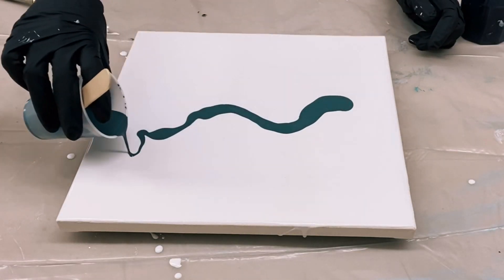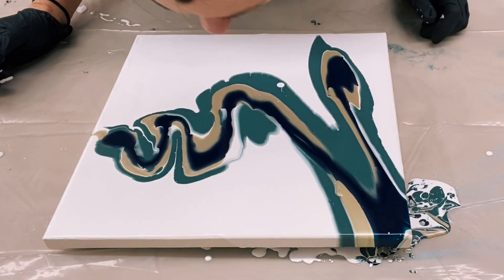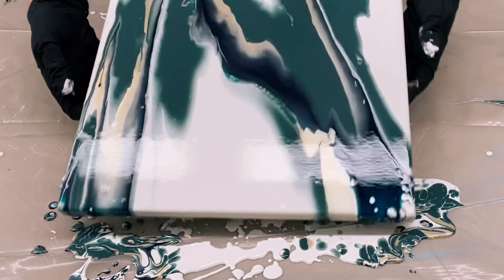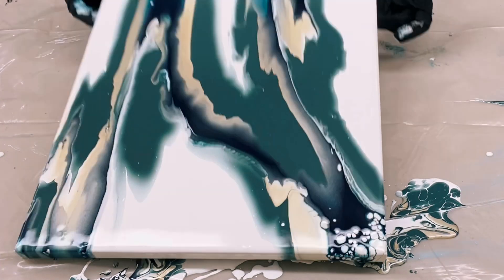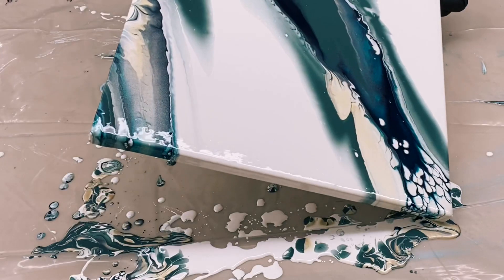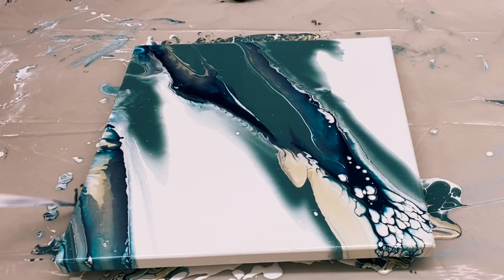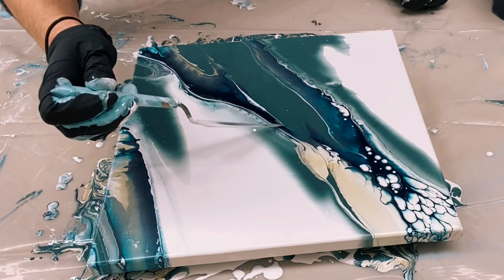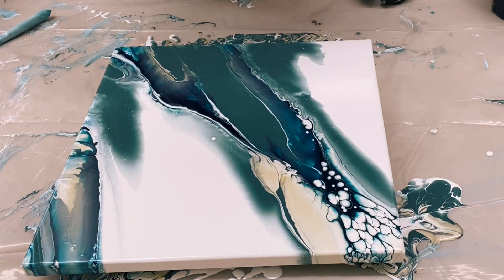Earthy “cool” puddle pour, striking a balance! Earthy acrylic pour.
Acrylic pour with warm colors, I continue to experiment with thin paints and puddle pour on the canvas some nice small painting come out it.  Not quite sure where this is taking me, but I’ll find out when I get there!

I’m  an at home mama, professional and experimental artist.  I do commission and gallery work in my small mountain community Sandpoint.

Time and materials does take a lot, if you feel like I’ve inspired or contributed to you and your creative journey, There are some great ways you can support me;

✨The benefits of my patron account! Private classes, merchandise and more.

✨Post my video on your social media! It’s free easy and helps bring new viewers my way.

Decoart Metallics
Decoart extreme sheen 24k
Arteza metallic paint sets
Arteza Iridescent paint set
Arteza premium metallics( higher pigment then tube paints)
Golden’s pouring medium GAC 800
Large push pins to support canvas
My favorite Payne’s grey, (staple)
Arteza cerulean blue, beautiful!
Arteza Prussian blue
Polycrylic semi gloss varnish
Grumbacher started kit
Plastic drop cloth (larger paintings)
Puppy pads for east clean up!
Great paint spreader!
Dustpan for dustpan pour
Great pallet knife